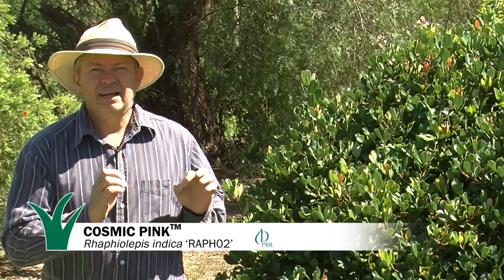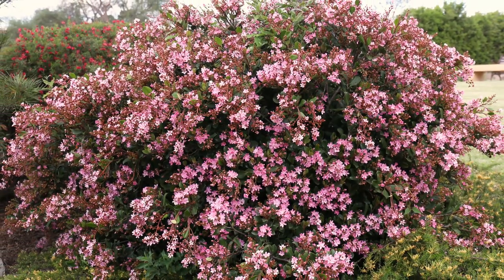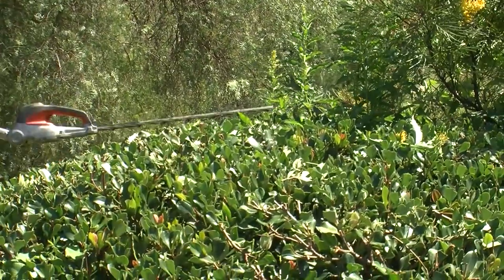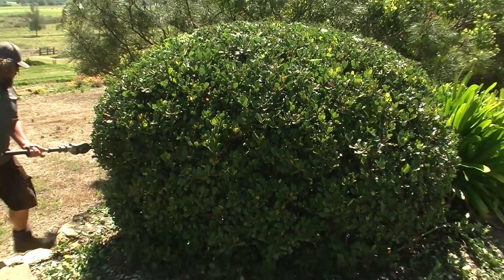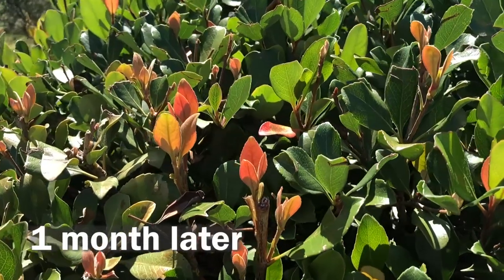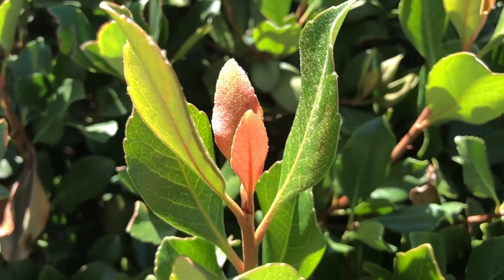Pruning Cosmic Pink™ Rhaphiolepis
This video will show you how to cut back Cosmic Pink™ Rhaphiolepis for a tidier look, better flowering and for rejuvenation. There are tips for fertilising and watering and discover how pest and disease free this tough shrub is and what a safe and non-invasive choice it can be in your garden or landscape.